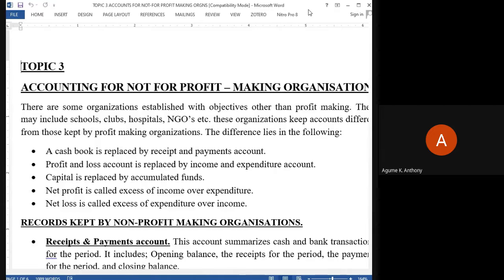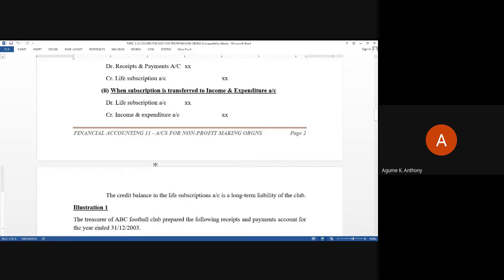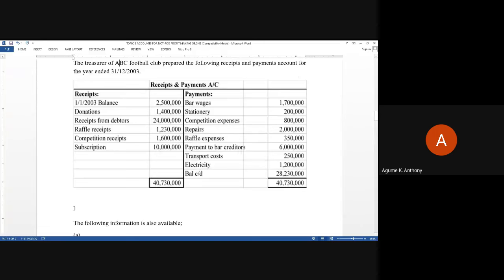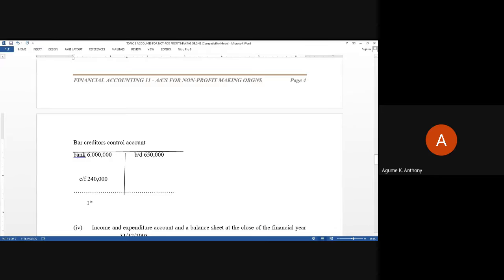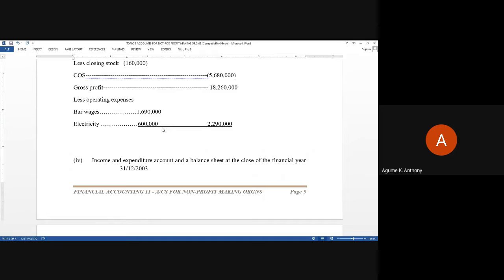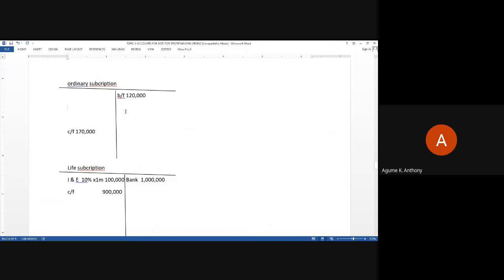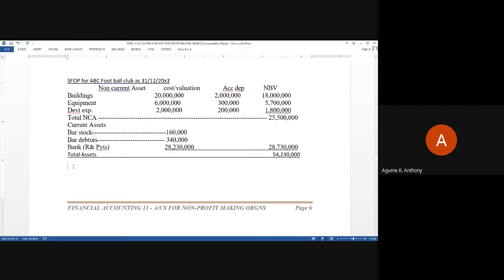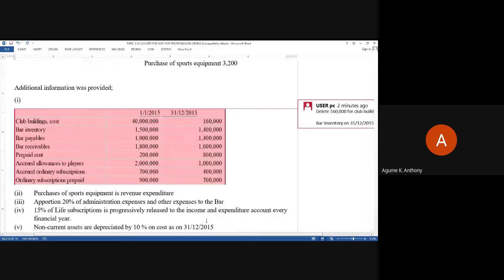Accounting for Not for Profit Organizations